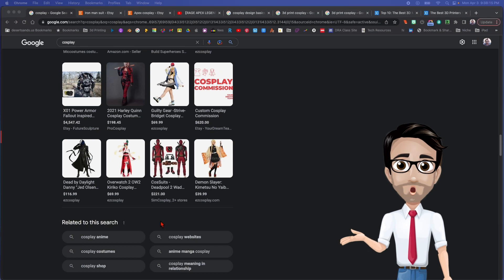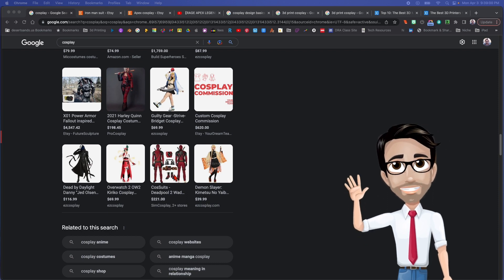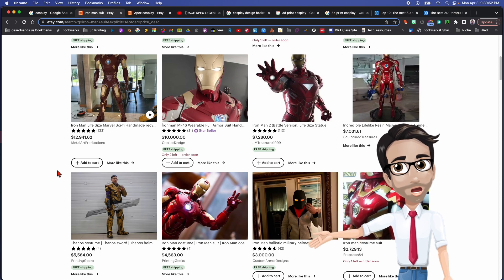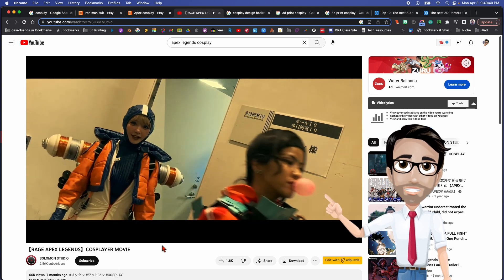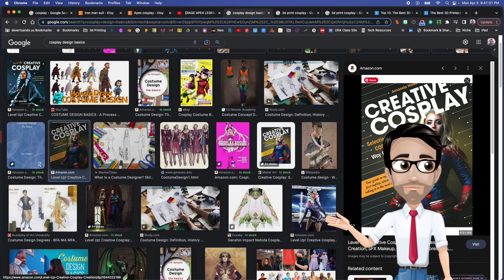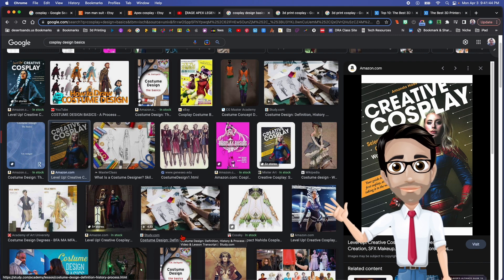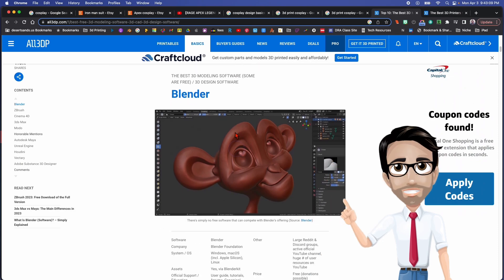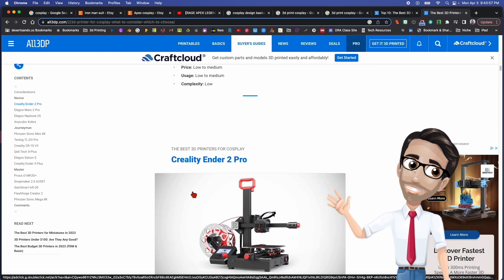How To Make Money with 3D Printing : Cosplay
How to make money with 3d Printing and cosplay.